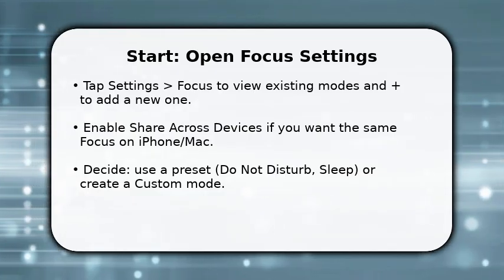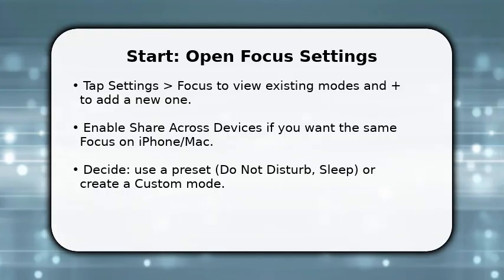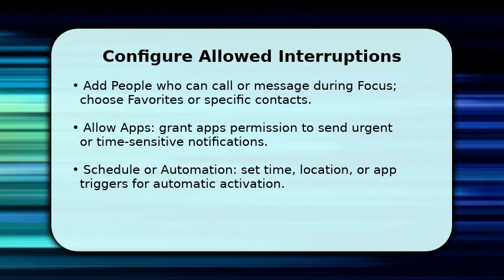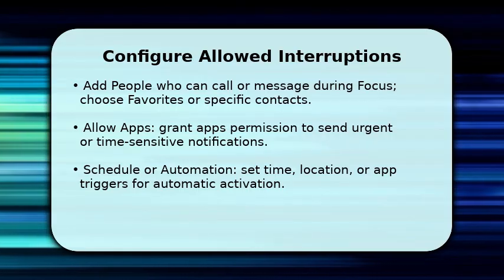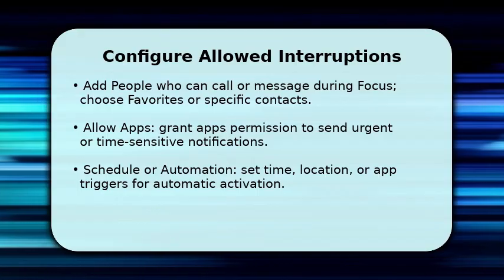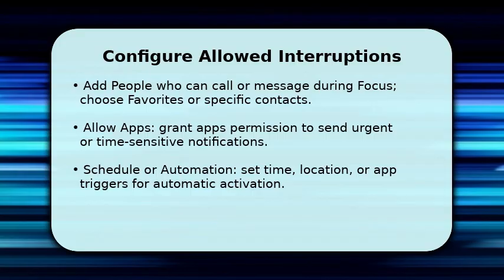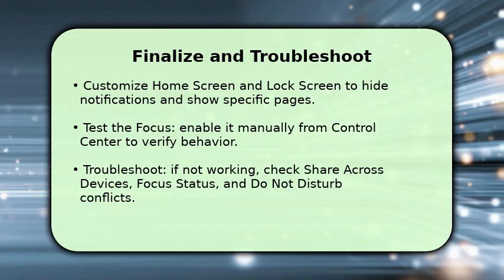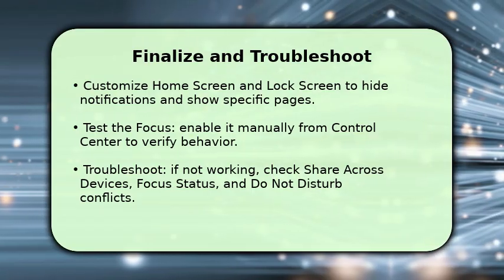How to Change Focus Mode on Ipad (full Guide)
Discover the step-by-step process to switch between focus modes on your iPad. This comprehensive guide covers various scenarios, including multitasking and privacy settings.